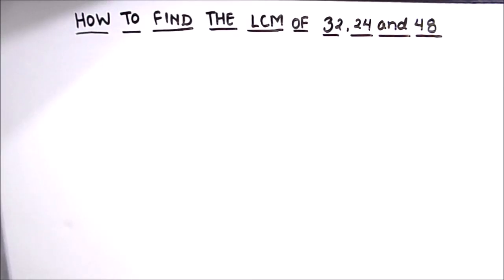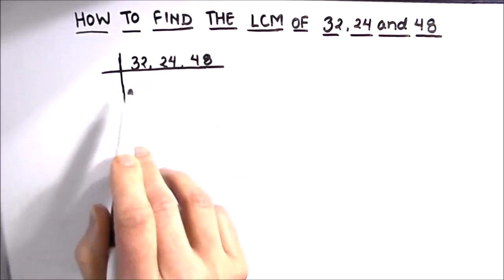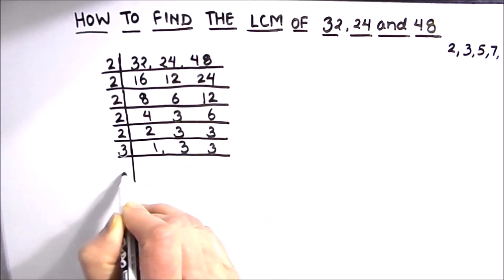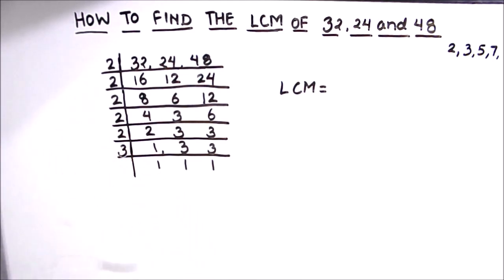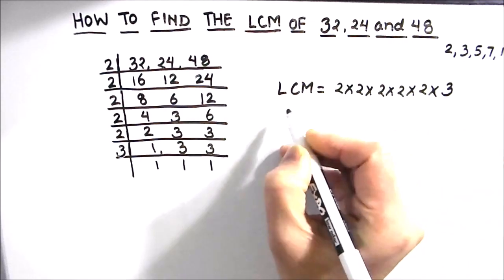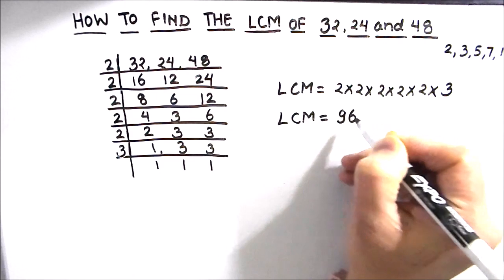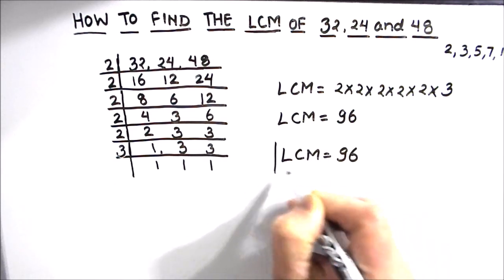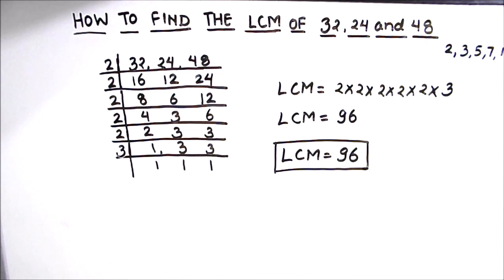How to find the LCM of Three Number / LCM of three number / LCM by prime factorization (24 32 48)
This is a step by step video tutorial on How to find the LCM of Three Numbers / LCM of three numbers  / LCM  by prime factorization (lot of examples )
Learn to find LCM of three numbers